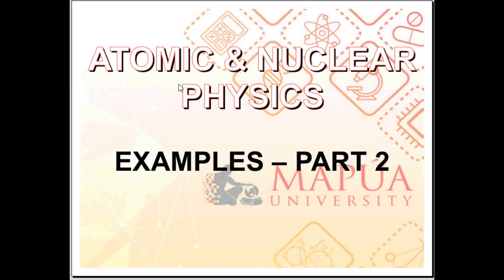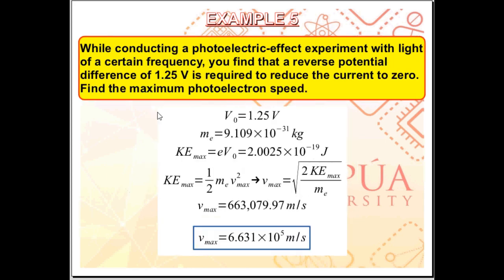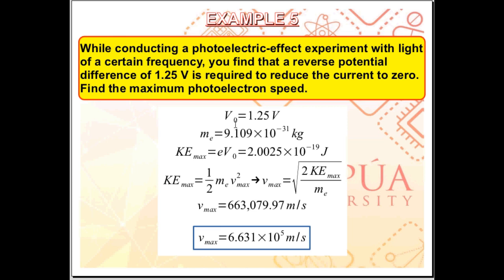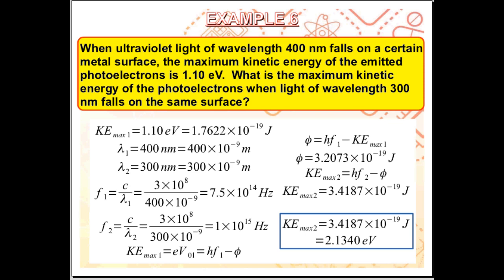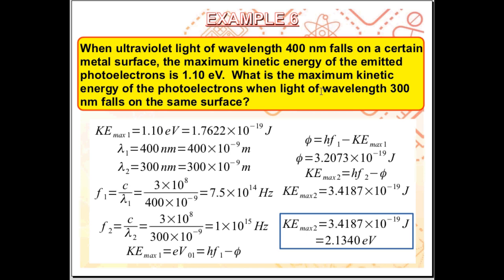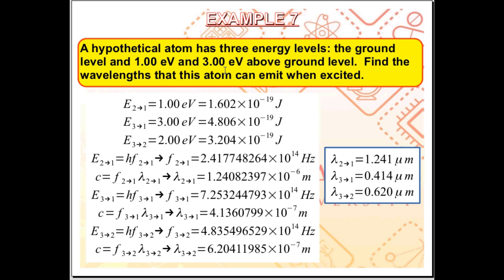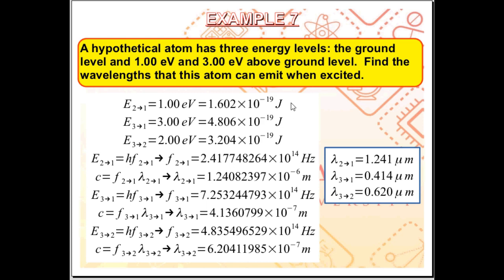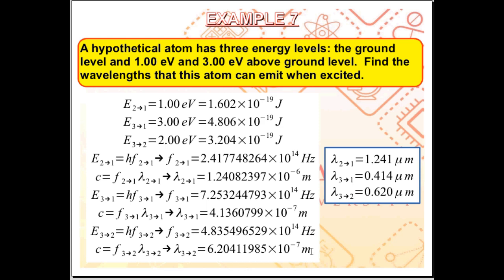ATOMIC AND NUCLEAR PHYSICS 034 - EXAMPLES PART 2 (2021)